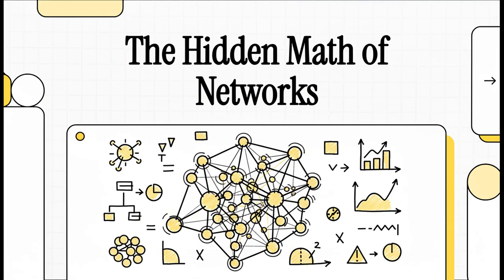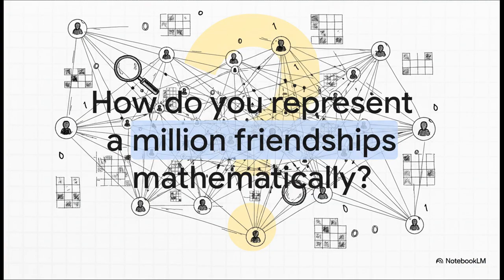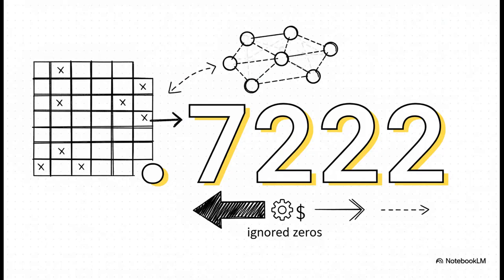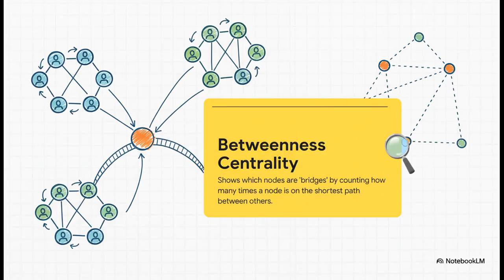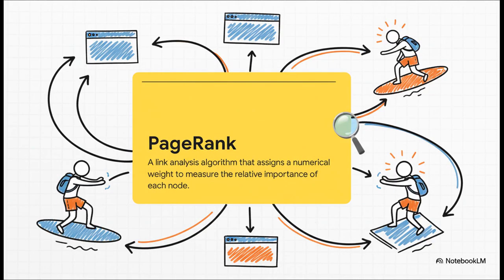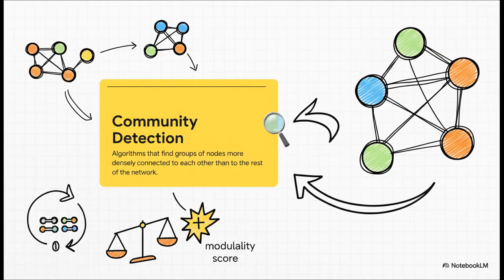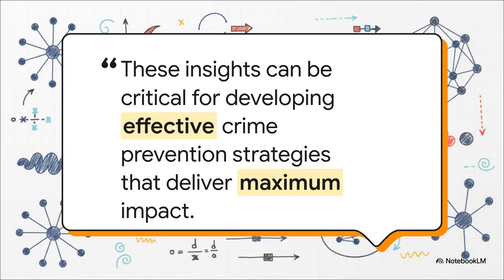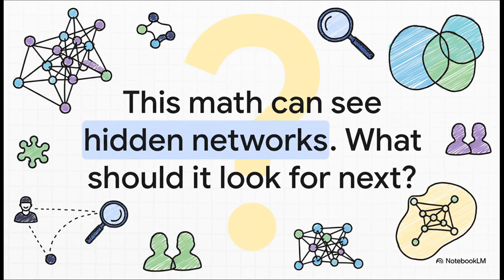The Hidden Math of OSINT Network Analysis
Understanding the mathematical theories behind network analysis for investigations